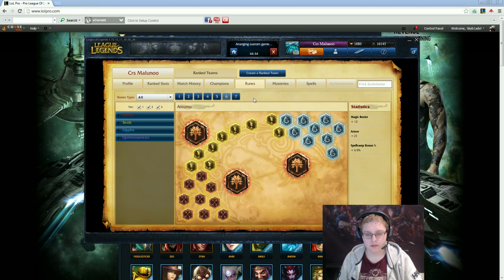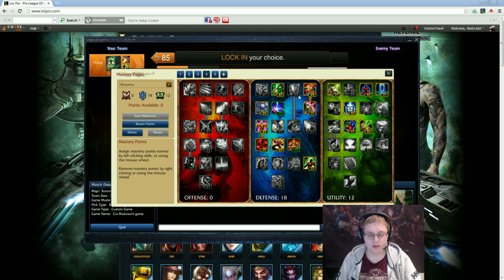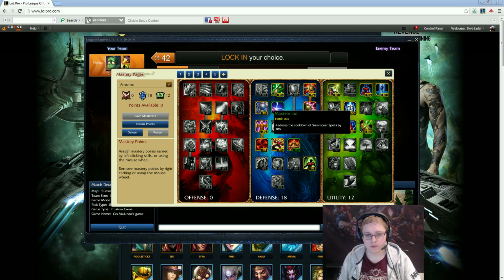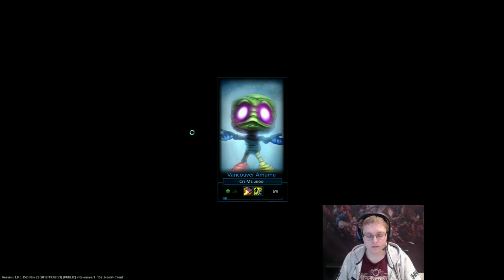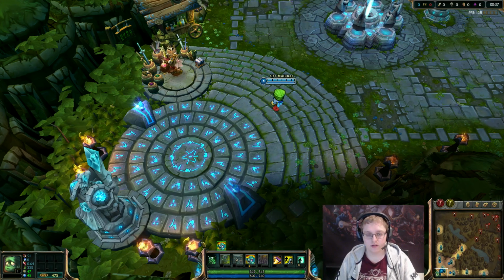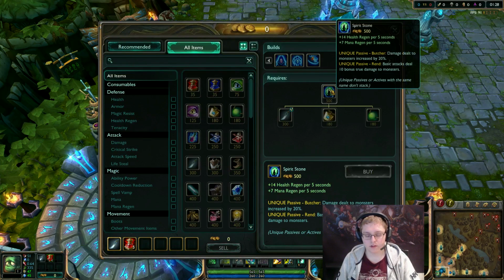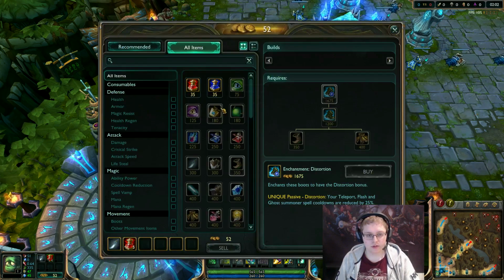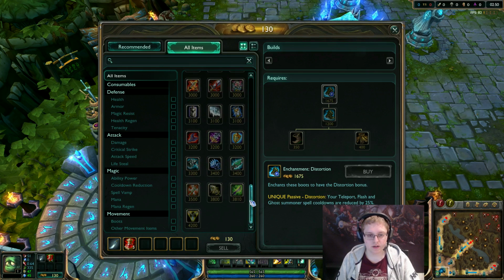Season 3 Pro Commentary Amumu with Malunoo